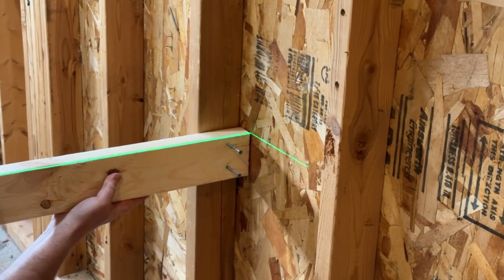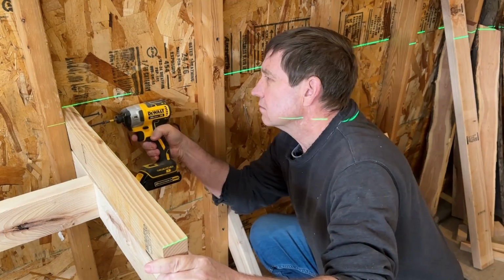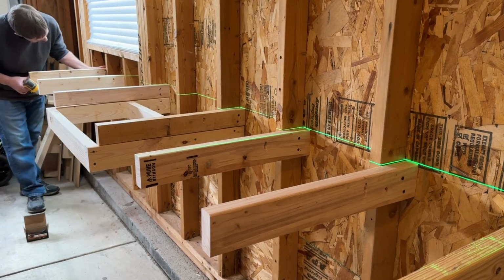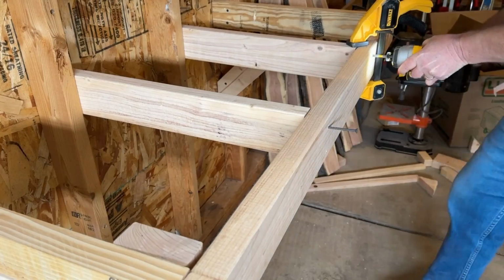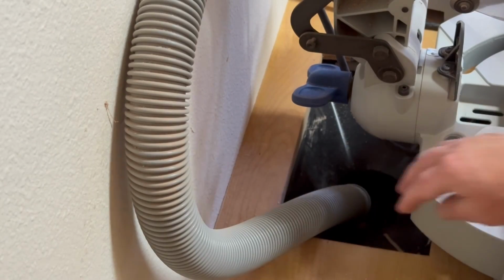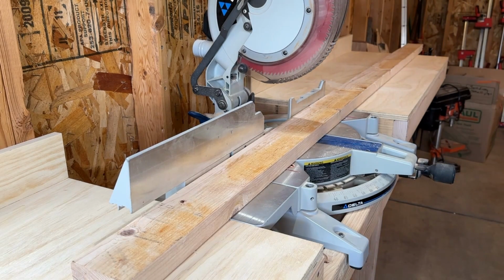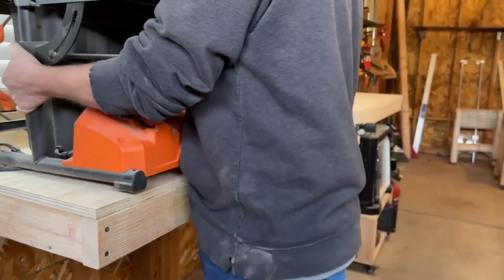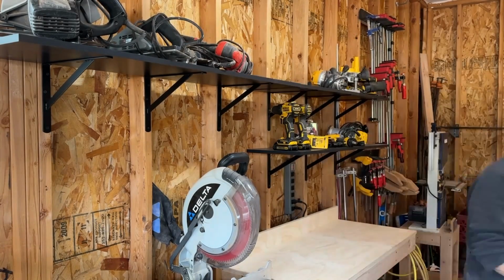Building a Simple & Functional Floating Miter Station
In this video, I'm building a quick and simple floating miter station for my woodshop,  I'm unpacking in a new workspace for my small woodshop space, and getting it ready to start doing some fun woodworking projects again.

Laser leveler
Shelf 90 deg brackets
Clamp hangers

For a complete list of tools and supplies that I use in my shop, please visit the JKM Woodworking Amazon store with this link...